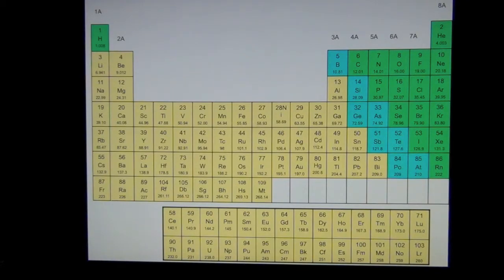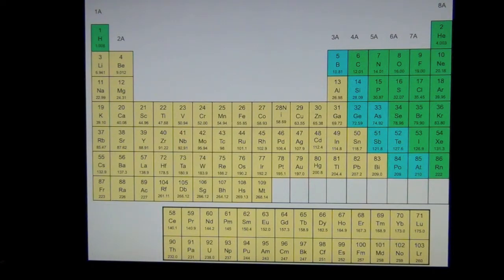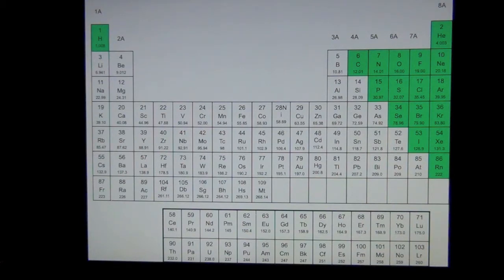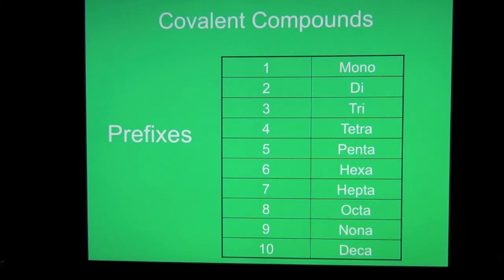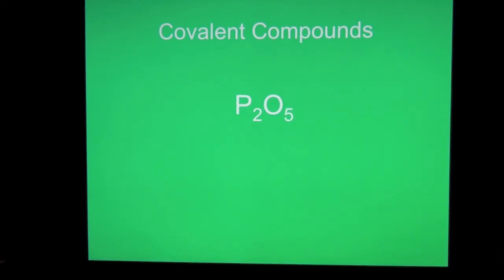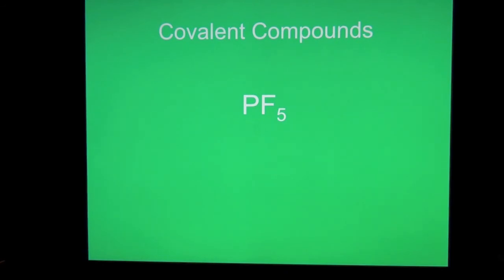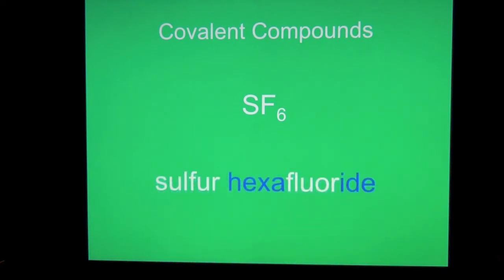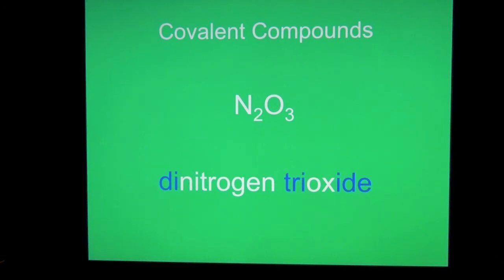Covalent Bonding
Naming covalent compounds using prefixes.